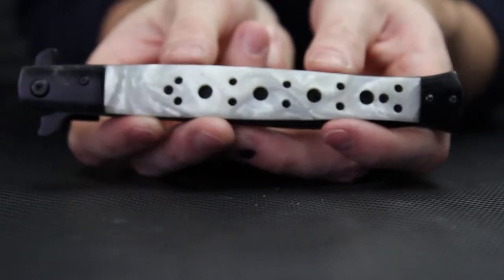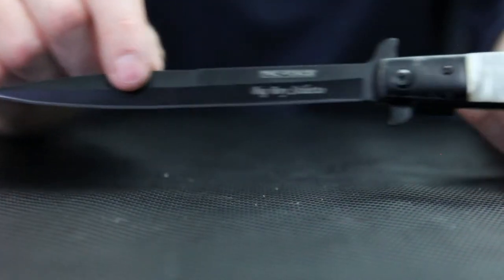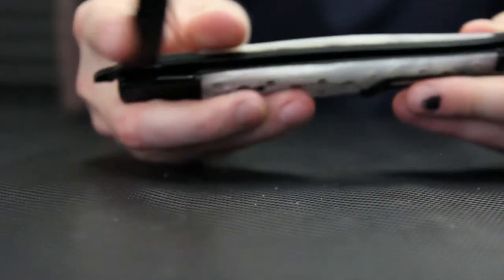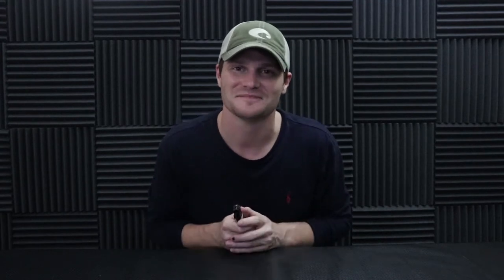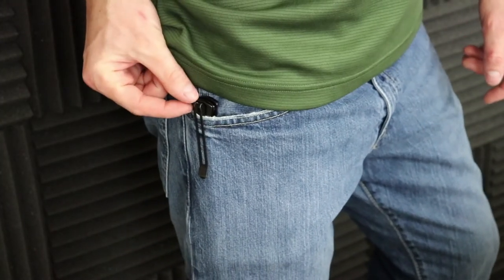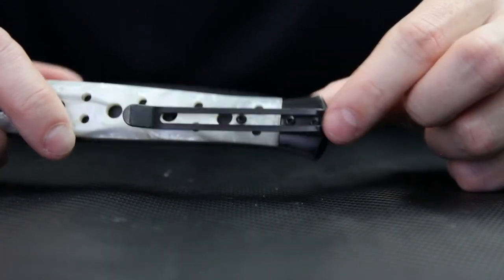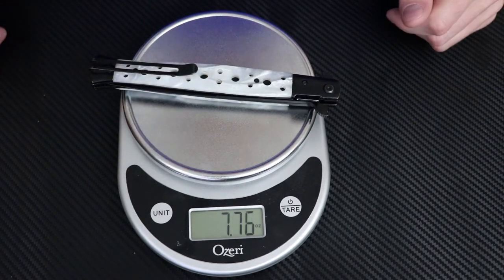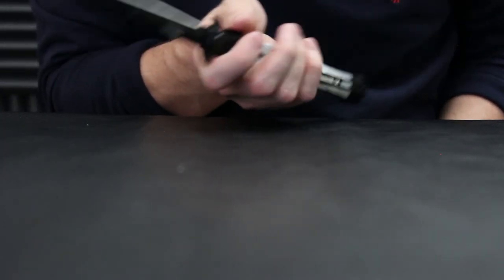LARGE TAC FORCE PEARL SPRING ASSISTED FOLDING TACTICAL STILETTO POCKET KNIFE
12.5" TAC FORCE PEARL SPRING ASSISTED FOLDING TACTICAL POCKET KNIFE.

Tac Force Spring Assisted Knife

12.5" Overall Length - Very Sharp

5.5" Stainless Steel Blade - Stiletto Design

7" Imitation Pearl Handle - Very Comfortable Grip

Includes Belt Clip. Liner Locking System

This 12.5" Tac Force spring assisted folding knife is the perfect tool to carry around in your pocket. Featuring a sharp and durable stainless steel blade, this knife will get the job done. The imitation pearl handle fits comfortably in your hand and offers an excellent grip. Comes with a belt clip for easy portability

tonymall 12.5" Large Italian Milano Style Spring Assisted Folding Pocket Knife Hunting Camping Fishing Open Assist Tac Force Knives.

Overall Length 12.5". Very Sharp 5.5" Blade. Comfortable 7" Pearl imitation handle

440 Stainless Steel Blade. Liner Locking System

Item is Brand New and Factory Sealed

Liner Locking System

The overall design is great, firstly because you can easily make a new case, and secondly because it is surprisingly safe.
This knife is really an everyday carry and urban knife, good for self-defence, or just opening letters.
Lastly the knife is legal in most states, but you should still check for any laws surrounding them.

1st MIC
2nd MIC